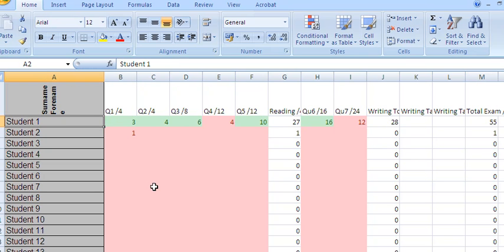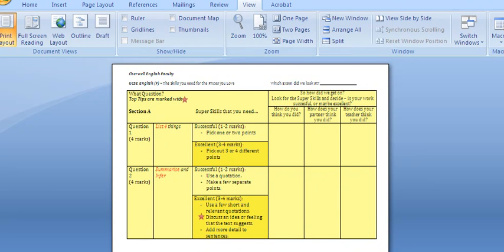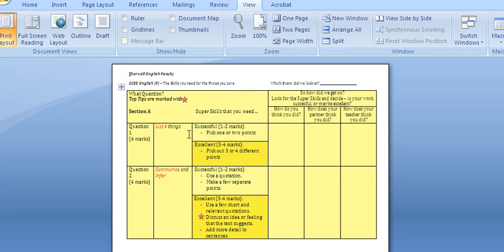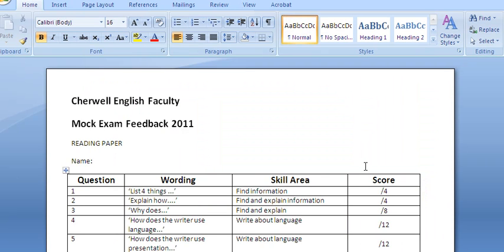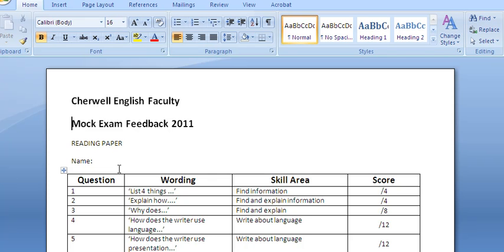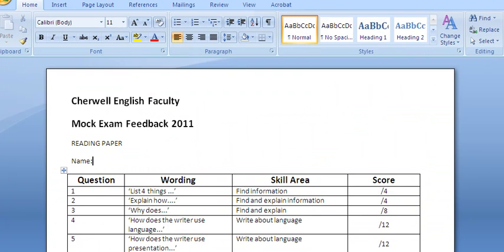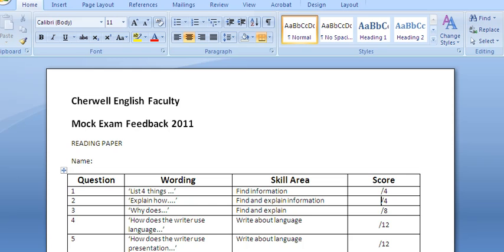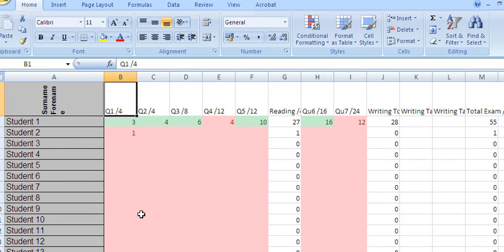Making the most of Mocks